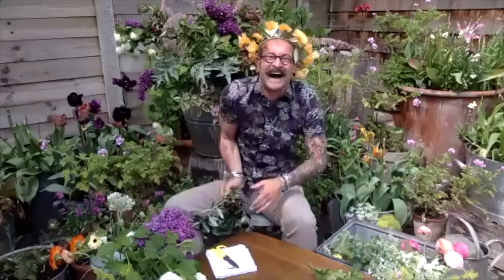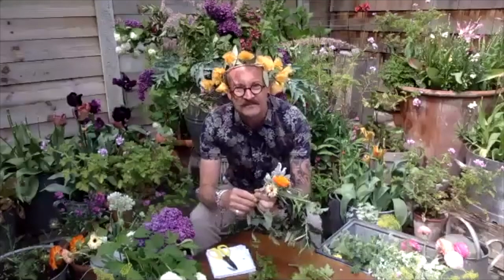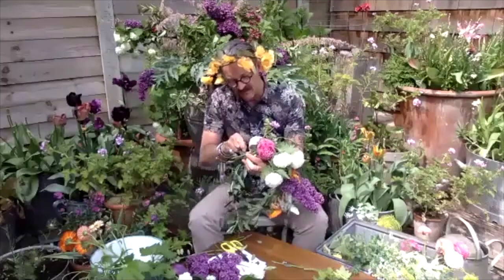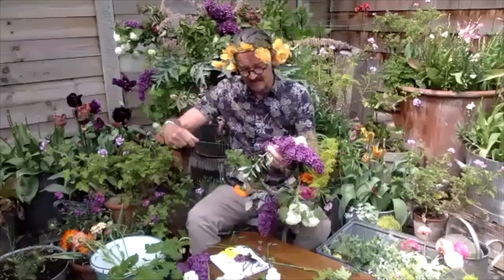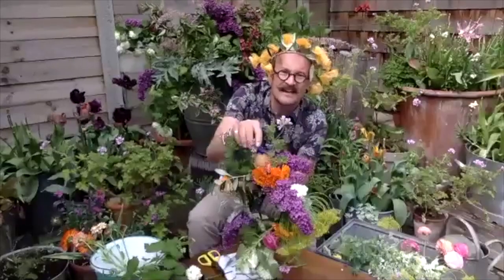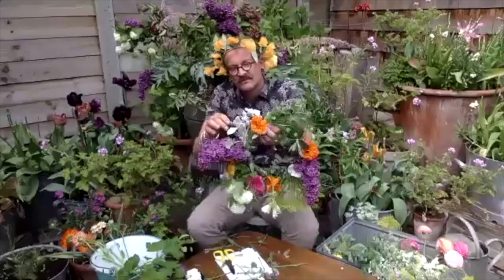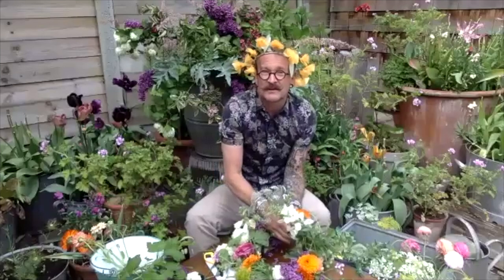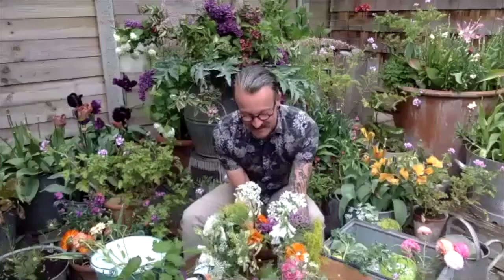Flower Crown Crafts with Simon Lycett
We make exotic flower crowns with event florist & broadcaster, Simon Lycett.